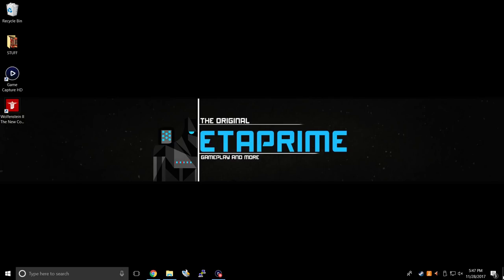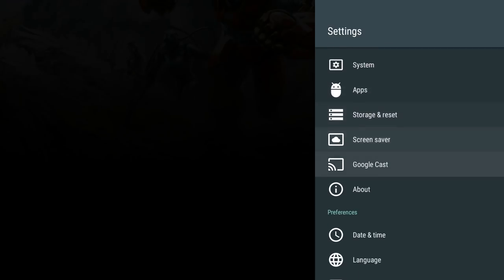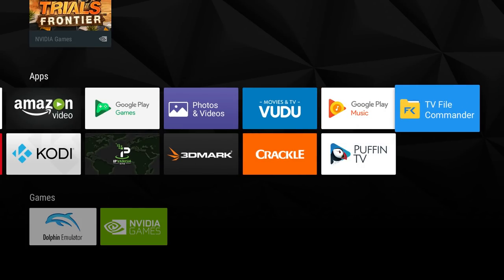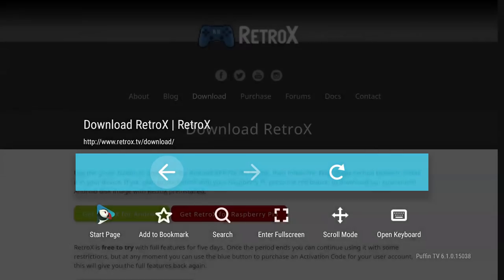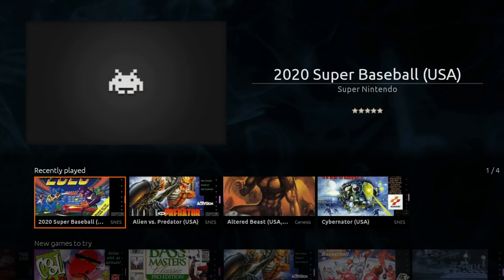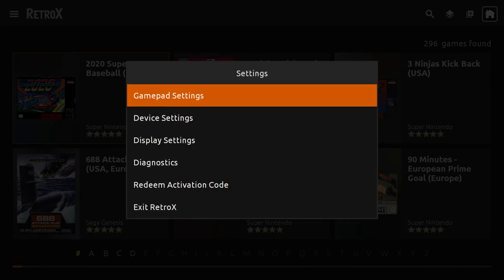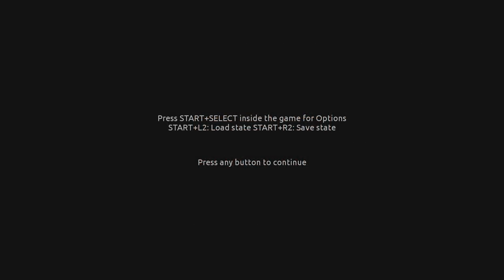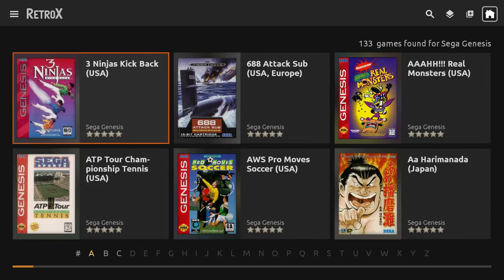How To Install And Set Up RetroX On The Nvidia Shield Android TV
In this video, i show you how to install and set up RetroX on the Nvidia shield Android TV.